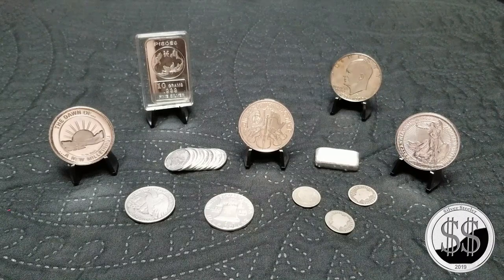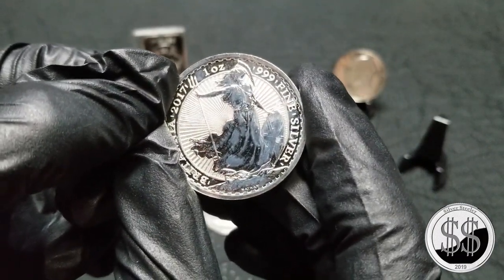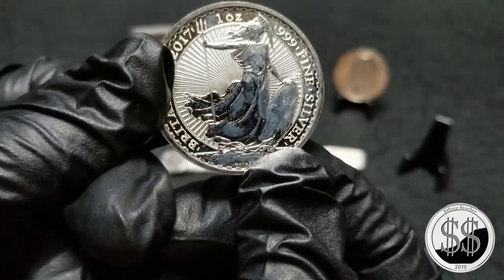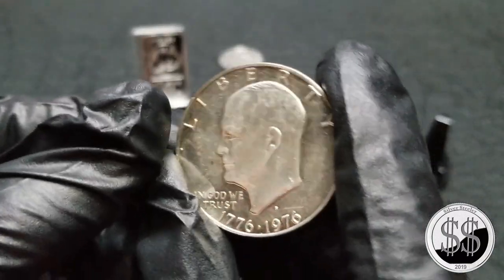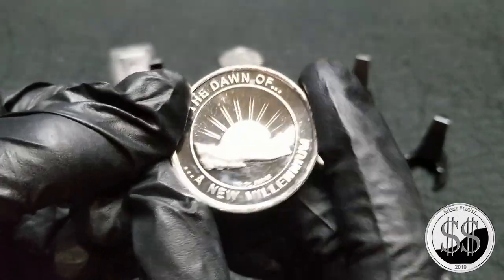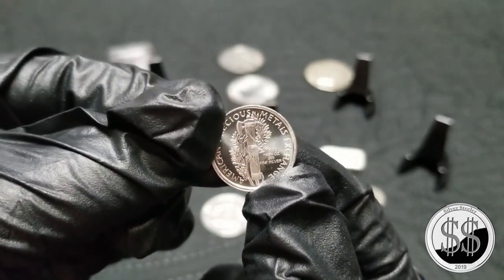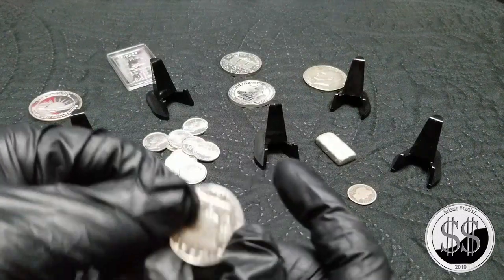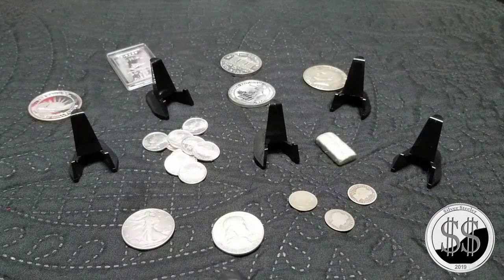Lost Video found!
I never leave without buying something!